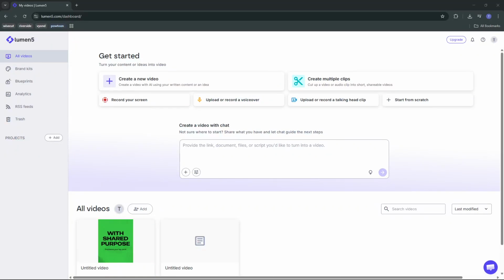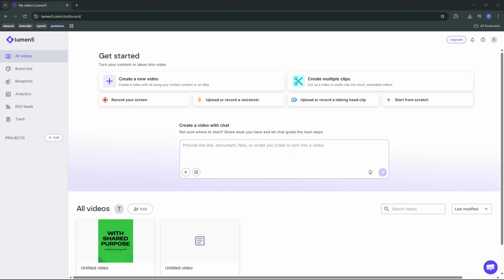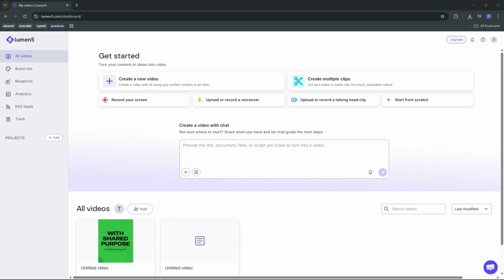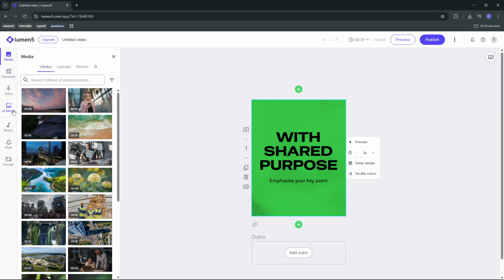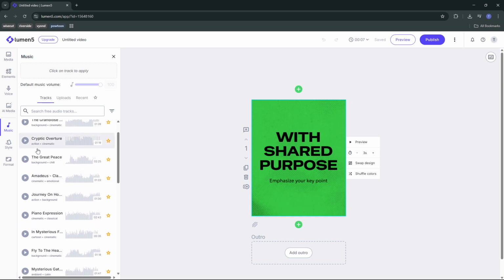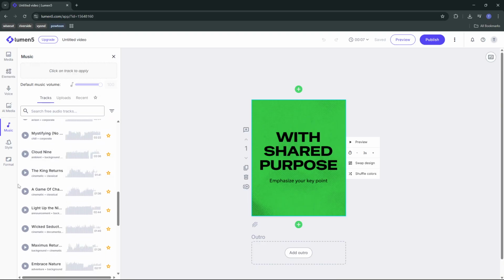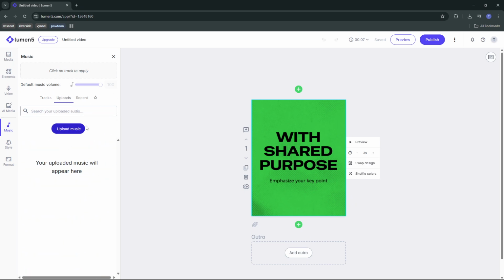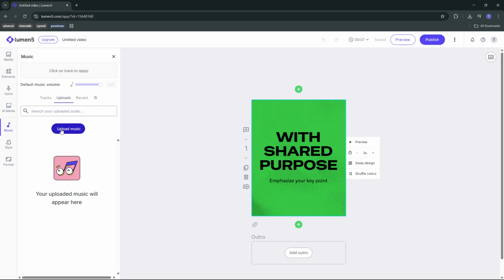Add Background Music In Lumen5 [Masterclass]